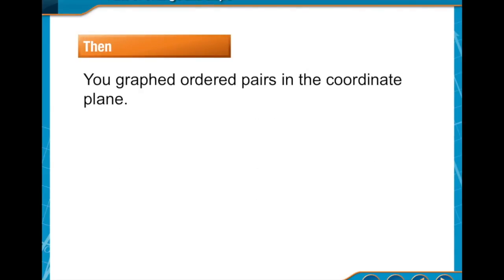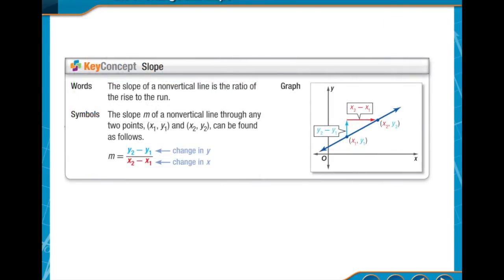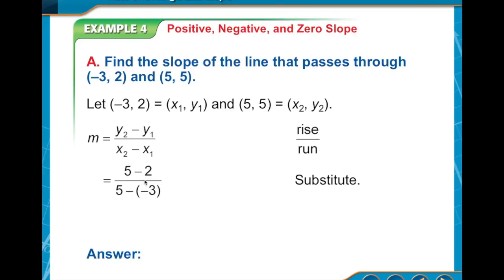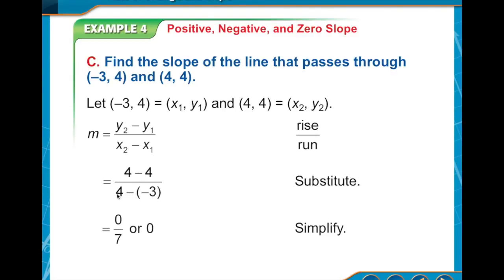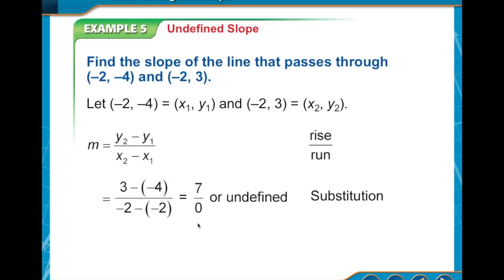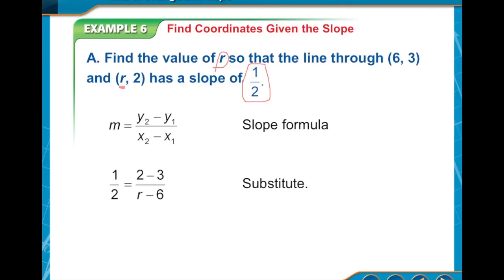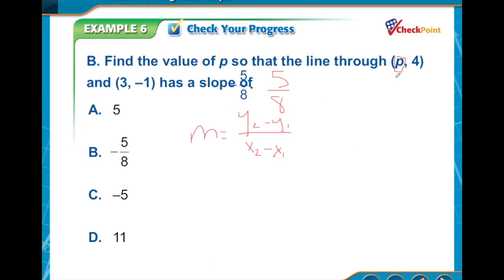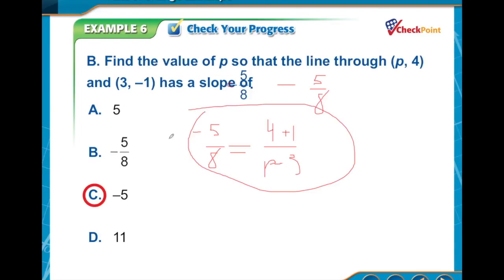3.3 Lesson Part 2